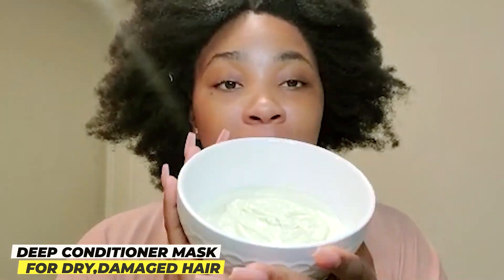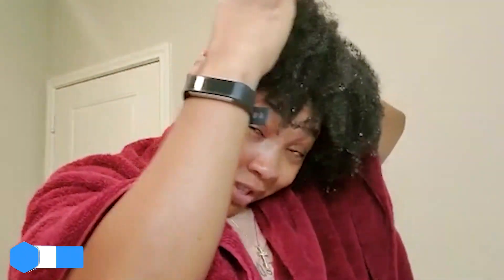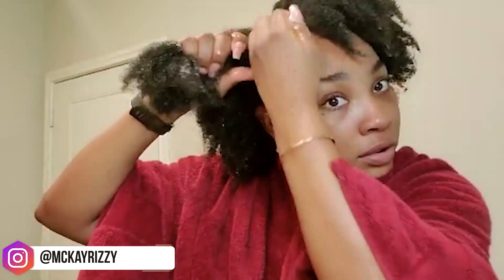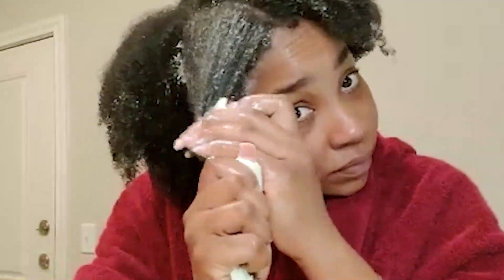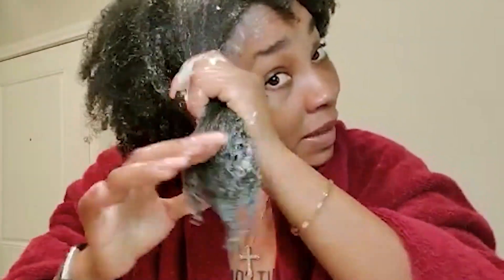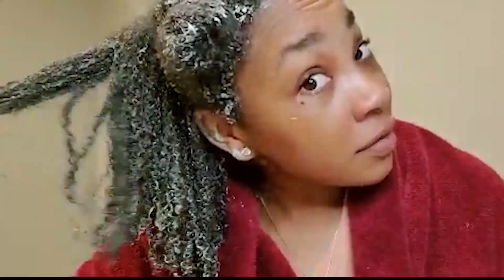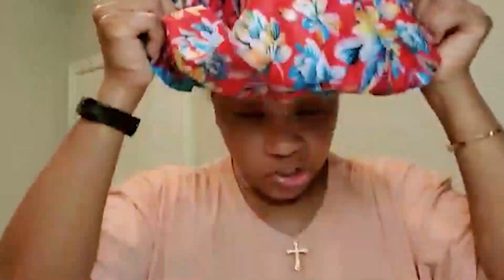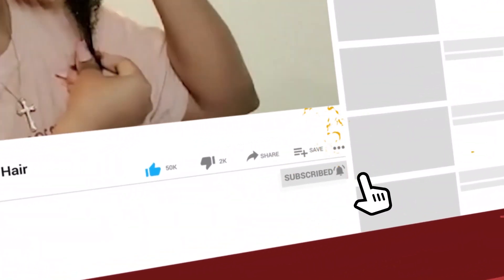Easy & Affordable Diy Deep Conditioner for Dry Hair | Hair Style | Mckay Rizzy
This deep conditioner is one of the best and cheapest ever! I learnt how to make this from  TheChicNatural and I must confess this is my go to deep conditioner now!  The longer and thicker your hair the more your hair will need, so pretty much double the recipe!

🔹1/2 avocado ripe
🔹 1/3 cup conditioner (leave-in or regular, it's your choice :) )

Blend all ingredients properly until thick and creamy .

Mckay Rizzy is a YouTube channel that presents the best and most effective videos about Lifestyle and Makeup. The best and most important thing I present through each video. My videos include: My Daily Lifestyle, Trending Topics, Unboxing, Makeup, Product Review And many more important things. You can learn a lot by watching my videos that will make your lifestyle more attractive and great. Mckay Rizzy videos are suitable for all ages, especially teenagers and young adults. Enjoy my videos with your friends, colleagues and family members. Keep watching my other videos until I come up with more important and informative videos. Enjoy a great time.